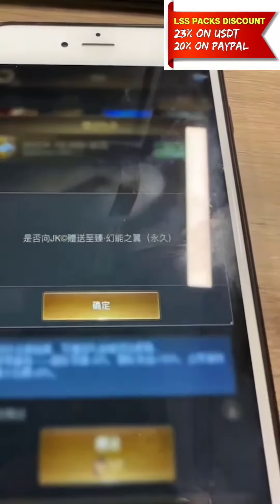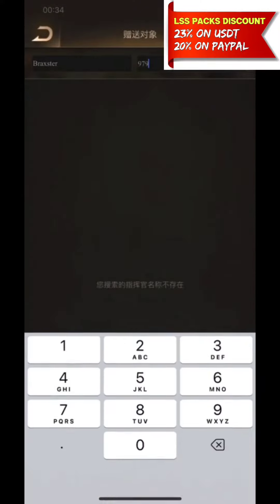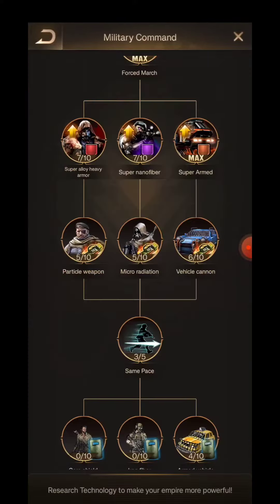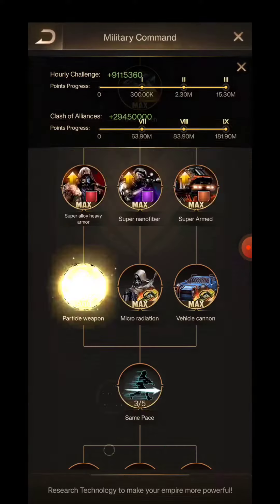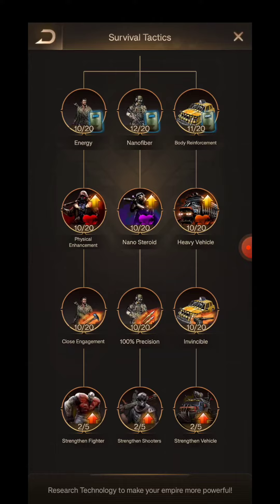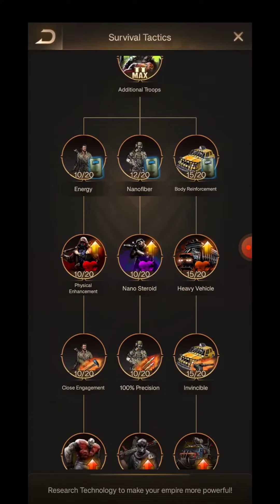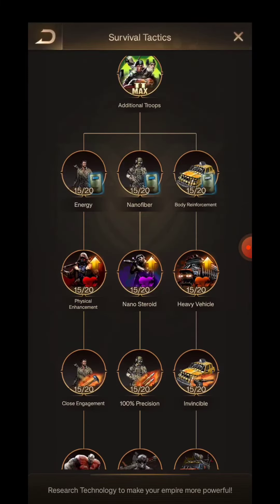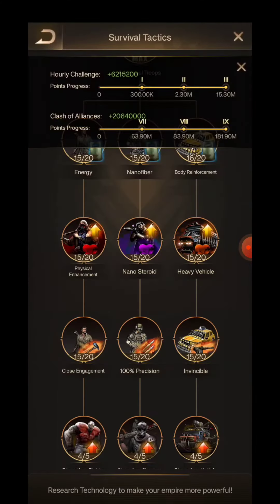Spend 900k War badge for a Special Technology| Must Watch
☑️Some Nice Skin Recommendations
•)Latest Skins:
1. Soul Undertaker: less than 300$
2. Underworld Disk: less than 200$
3. Duplicated Undertaker: less than 220$
•)Base Skins:
1. Aqua Warrior: less than 300$

•)APC Skins:
1. Violet whirl: less than 250$

•)Pendants
1. Bow of Zephyr: 70$
2. Violet Phantom: less than 400$

•)Teleport Animations
1. Sandstorm Teleport: less than 220$

•)Wings
1. Scissor-like wings: less than 850$

•) Flying objects
1. Dragon Gardion: less than 250$

•)Decor Packs(selectable)
1. Yetty Decor pack: less than 170$

•)Cheapest in my hand
1. Bow of Zephyr(pendant): 70$
2. Rabbit Base(base skin): 75$
3. Xeno base: 65$
4. Frost knight(apc skin): 65$
5. Lush green(apc skin): 75$

I have almost all skins in the LSS game(through multiple suppliers). Price of skin will vary. Always trying to sell skins at the lowest price possible.